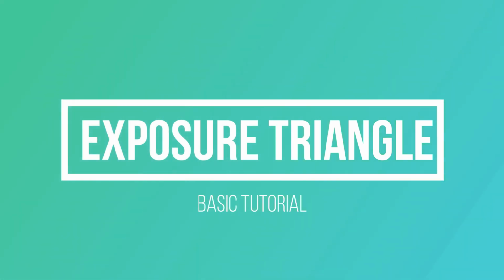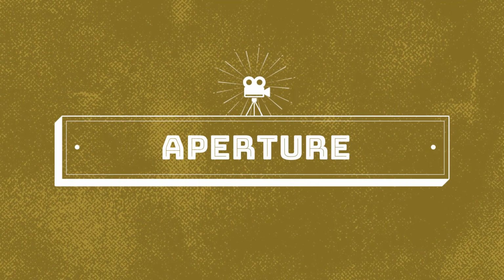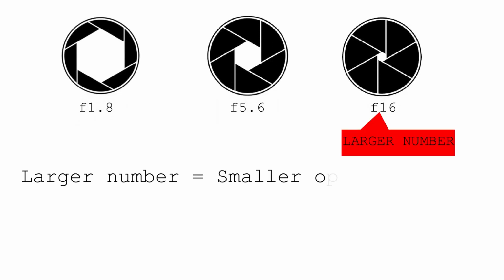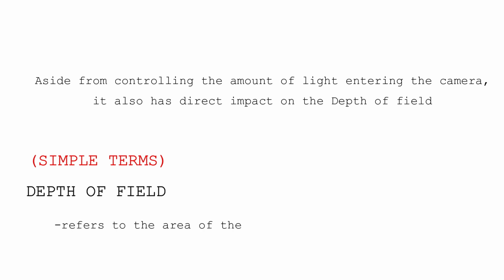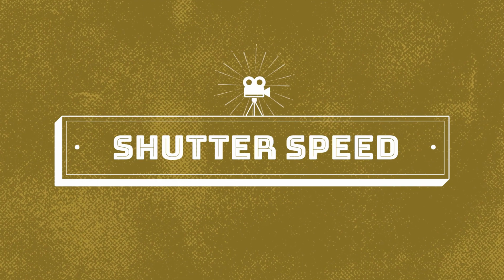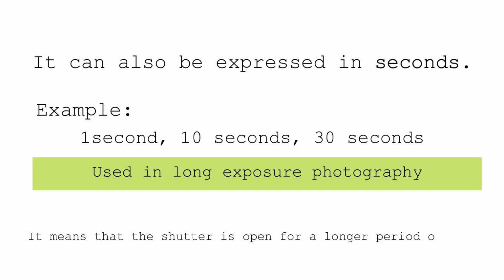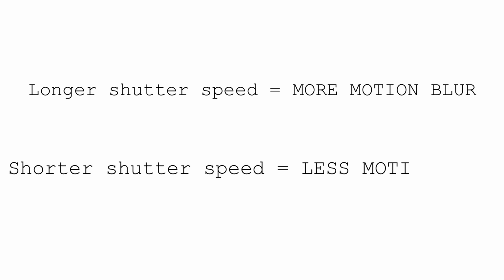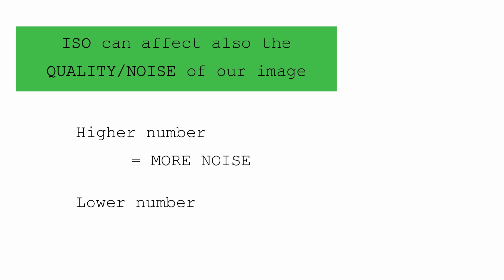VLOG 03 | PHOTOGRAPHY BASIC: UNDERSTANDING EXPOSURE TRIANGLE [TUTORIAL]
This vlog is a simple explanation of exposure triangle in photography.
(APERTURE, SHUTTER SPEED & ISO)

Note:
Output photo of this photoshoot will be uploaded soon in JMCASTILLO PHOTOGRAPHY official fb page and instagram page.